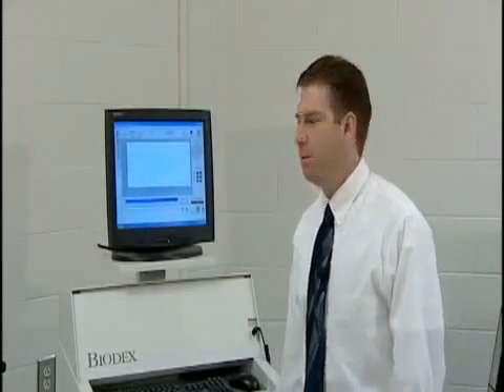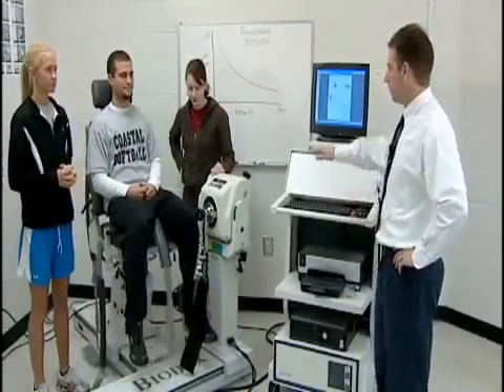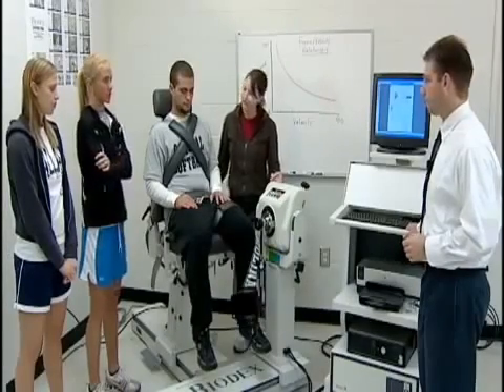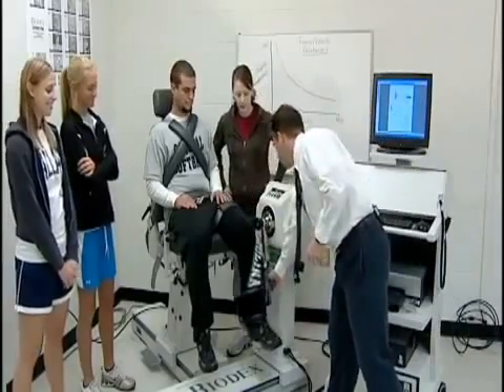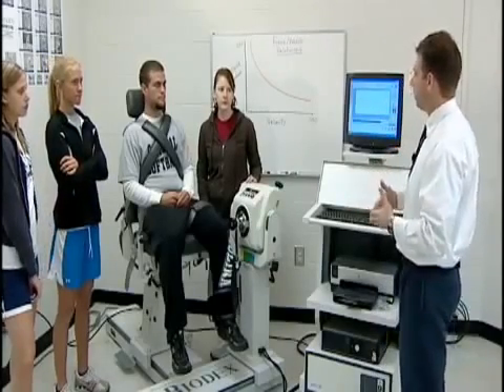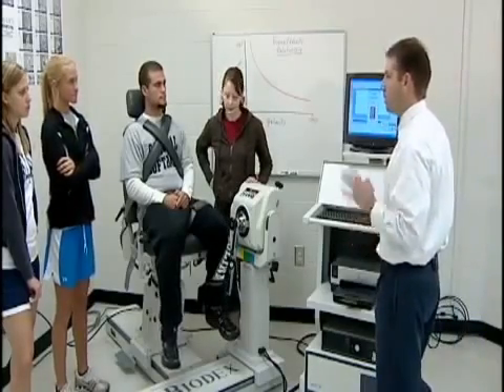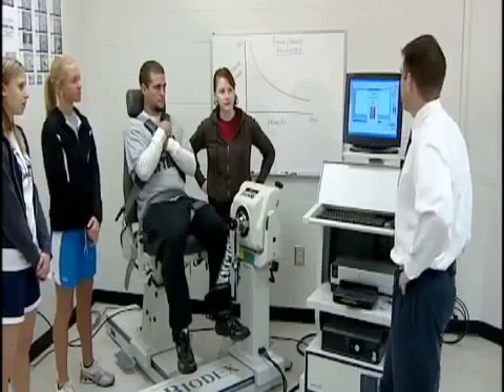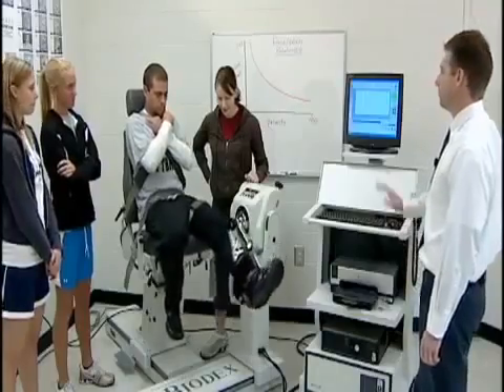Biodex System 4: Isokinetisch testen met de Biodex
De Biodex System 4 staat centraal in deze video. Deze apparatuur is een geautomatiseerde toepassing voor isokinetisch testen. Dit gebeurt met constante snelheid. Ook hoort er bij deze apparatuur een bijbehorende software bij. Door deze software kunt u gemakkelijk testen en trainen. Dit gebeurt met behulp van verschillende attachments en zo kunnen er specifieke spieren en spiergroepen getraind worden. Dit gebeurt ook altijd binnen veilige en functionele range of motion door de bewegingsbegrenzers.

In deze video is te zien hoe de Biodex System 4 getest wordt op een atleet. Deze machine is geschikt voor rehabilitatie en het wordt gebruikt om te kijken naar de spieren. Er wordt niet alleen gekeken naar de sterkte van de knie, maar naar vele spiergroepen. Er wordt ook op verschillende manieren naar de spieren gekeken.

Er wordt in de video een isokinetische test uitgevoerd op atleet Zach. Voordat de test begint is het van belang om riemen aan het bovenlichaam vast te maken. Dit is van belang om er voor te zorgen dat de atleet de hamstrings kan testen. Het linkerbeen van de atleet wordt getest. De waarde van isokinetisch testen is om het verschil te zien tussen de twee benen en of het ene been zwakker is dan de andere en of ze een blessure hebben. De hamstrings worden getest tegenover de quadriceps om te zien of de blessure te bevatten is en of er onbalans is gecreëerd. Een blessure bij atleten komt het vaakst voor als er geen standvastigheid is tussen de hamstrings en quadriceps. Hierdoor worden beide spieren getraind op meerdere snelheden.

Meer informatie over de Biodex System 4?